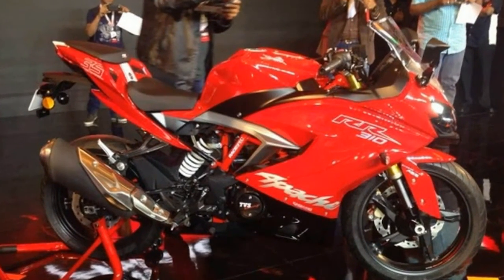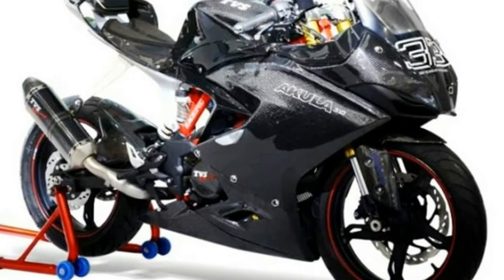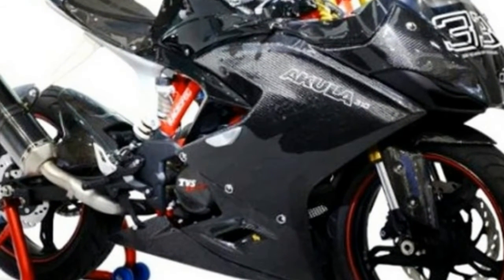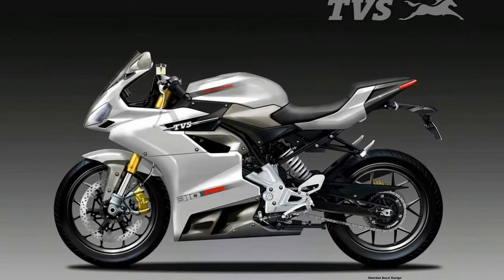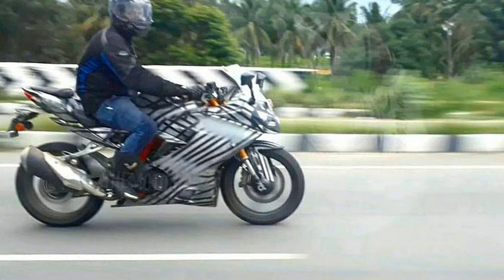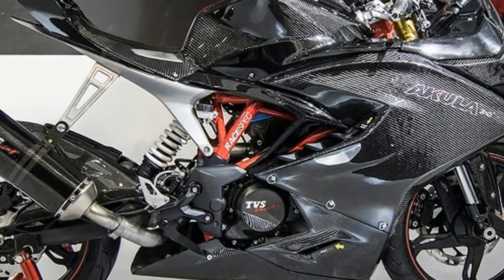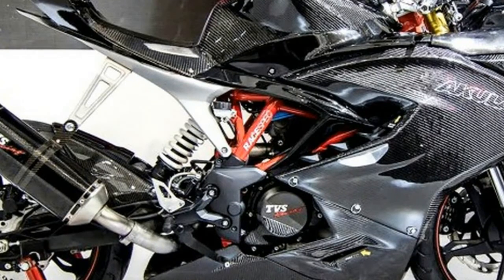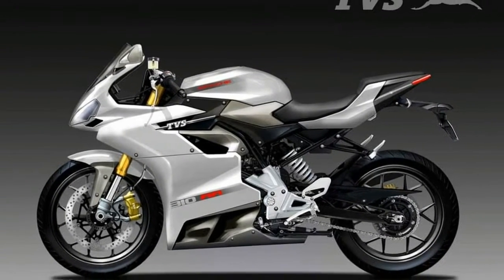HOT INFO !!!2018 new TVS Apache RR 310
HOT INFO !!!2018 new TVS Apache RR 310 - Having been spied numerous times and with the official teaser released a few days ago, TVS has finally launched its new Apache RR 310 at Rs 2.05 lakh (ex-showroom). The KTM RC 390 rival is the brand’s new flagship and it shares more than just the engine with the BMW G 310 R.

██████ GET DAILY UPDATES! NOW! ██████